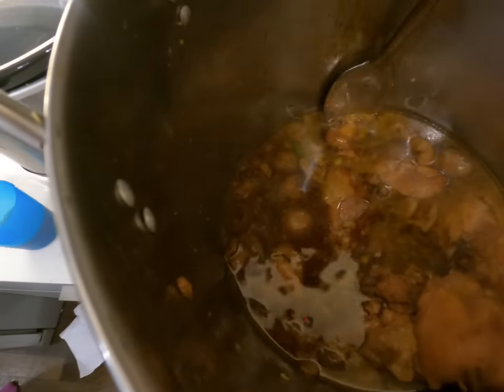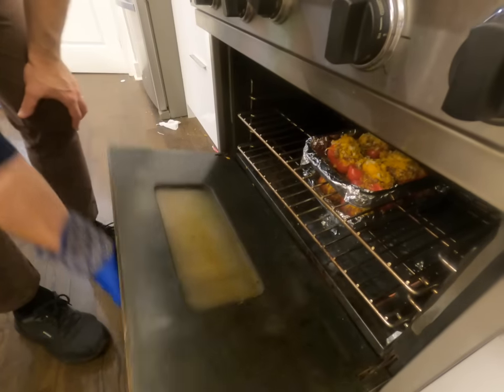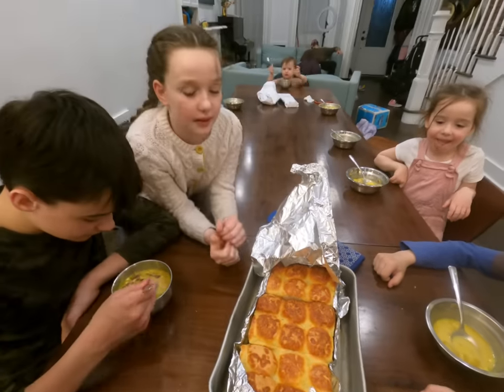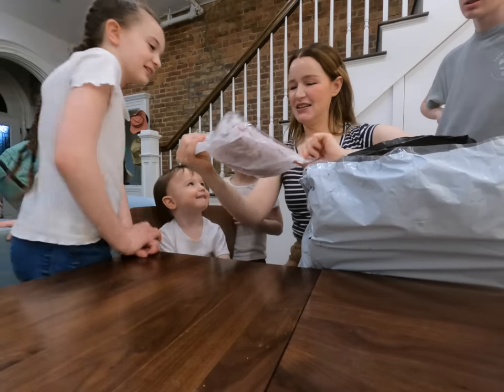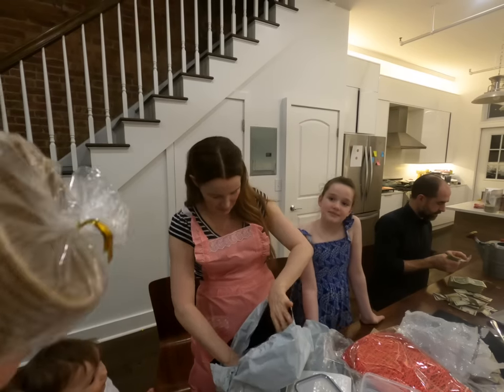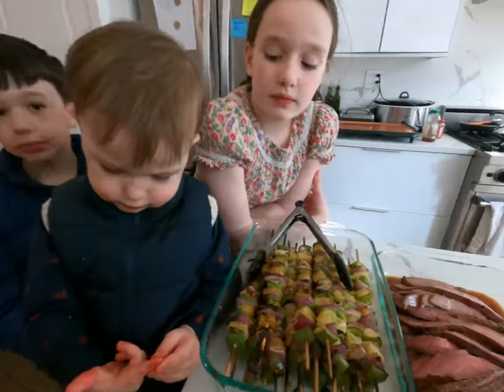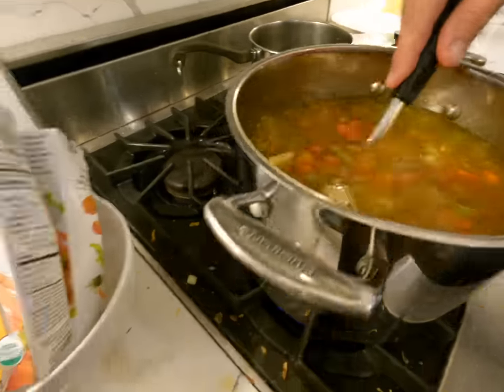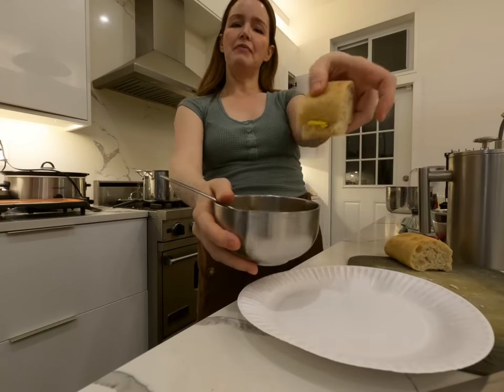Family of 13 ❤️ What we eat in a week + Temu Haul & Anna's Juilliard PC update 🙌🏼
Weekly life at the de la Motte household through the lens of what we eat in a week! I'm working on an Instagram video for Temu so we got to open the things they sent. Naomi is already fast at work using the fun baking products and I want to show you next week the fun stuff she has made. Marc also loved the organizing containers. Our cupboards are much more at peace. Also we got the results for the pre-screening of Anna's Pre-college Juilliard auditions. The fight's not over yet, because in person auditions are next. But she amazes me. This is her 3rd year auditioning and she just keeps on trying with her whole heart. So excited for her.